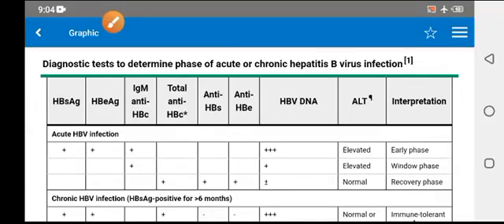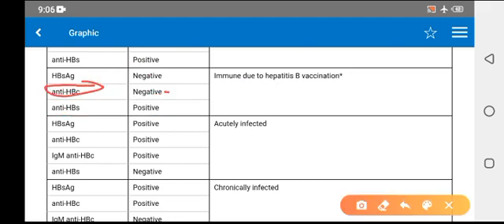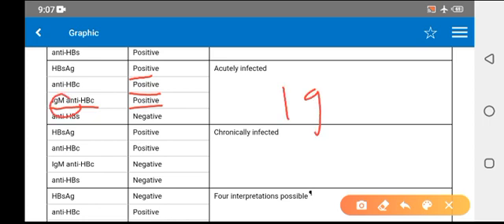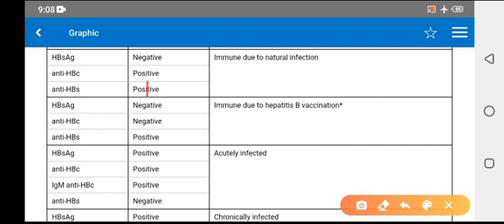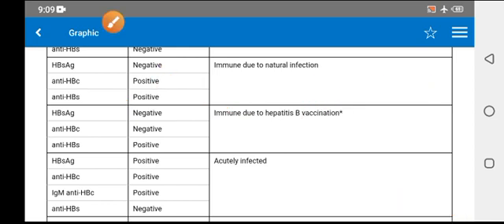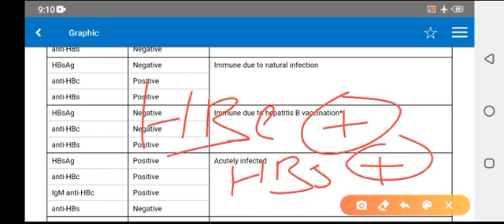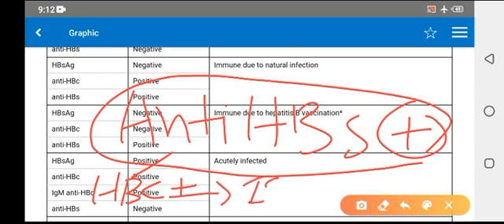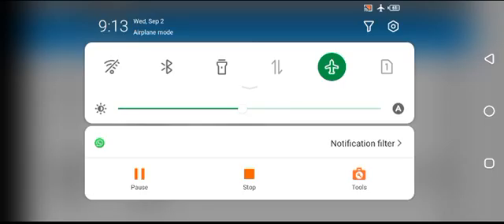HBS antigen|Anti HBS antibodies| fcps 1 mcqs|Hbe Antigen|anti hbs core antibodies|igm and igg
Fcps part 1st mcqs#19#fcpspart1#fcps#fcpsquestionbank#fcpsdentistry